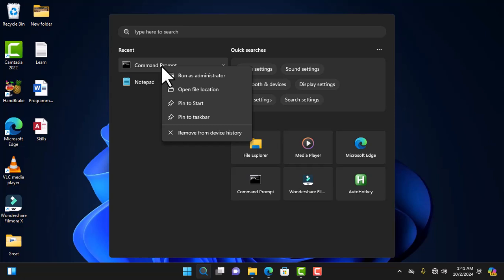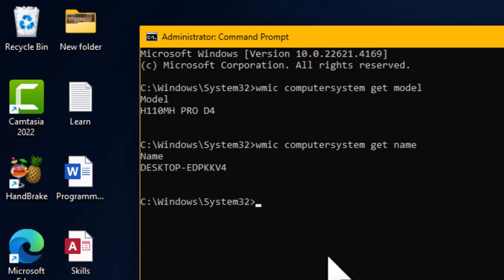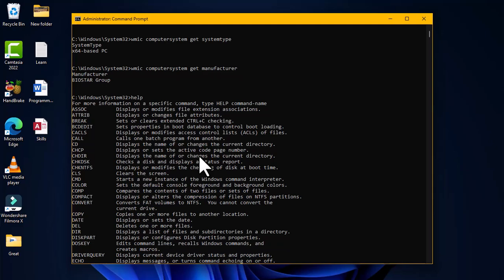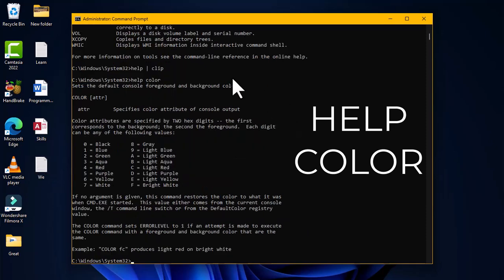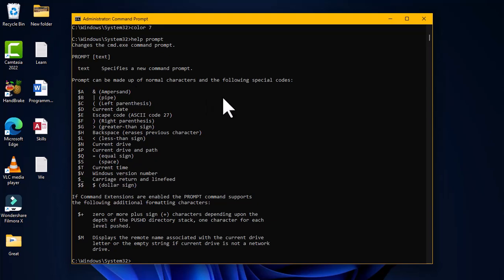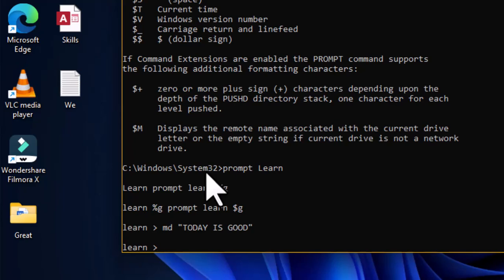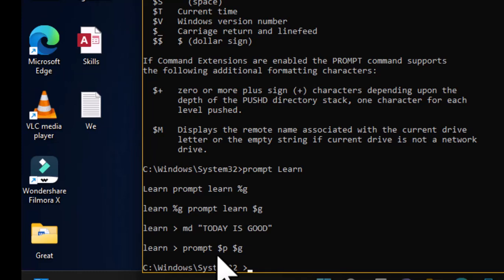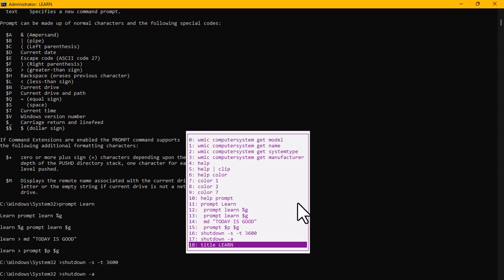10 Cool Command Prompt Commands You Should Know - CMD Tutorials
Learn Programming Skills is a channel to provide educative videos on programming software's, share tips and tricks and any other related information on programming. Stay tune on this channel so you do not missed videos posted.

This video provides TEN cool commands you utilize in command prompt workspace. These are useful and powerful. Let's get into it. Below are timestamps.

00:00 Introduction
00:40 WMIC command
03:55 HELP command
04:29 HELP CLIP command
06:23 HELP COLOR command
07:53 HELP PROMPT command
12:50 Shutdown computer
13:29 Cancel Shutdown process
14:00 TITLE command
14:30 Display typed commands
14:58 Video Conclusion